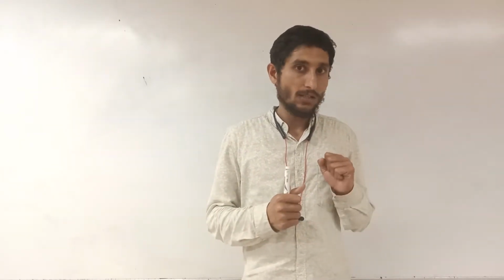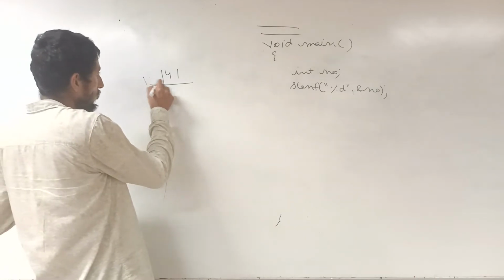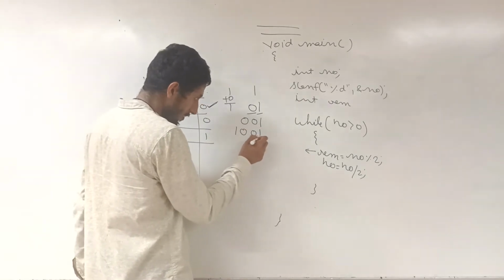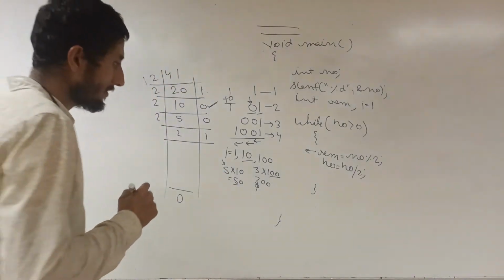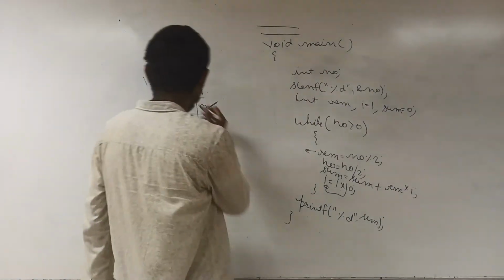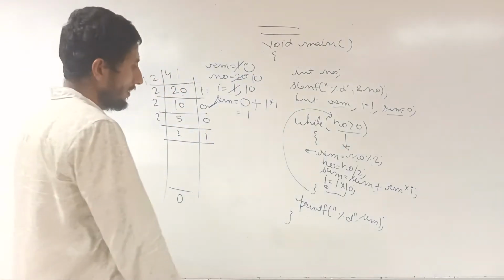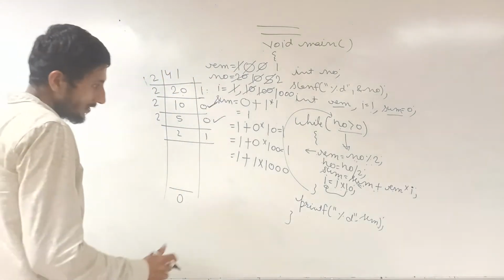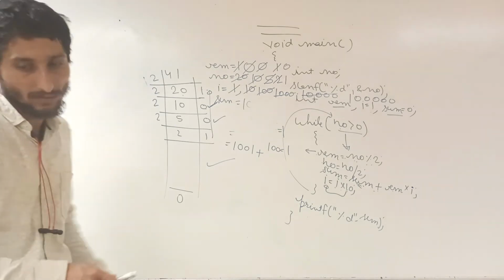decimal to binary.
Exam Planning and Decimal to binary number